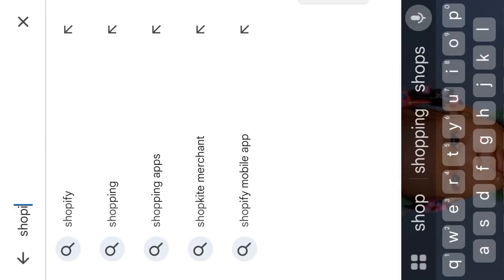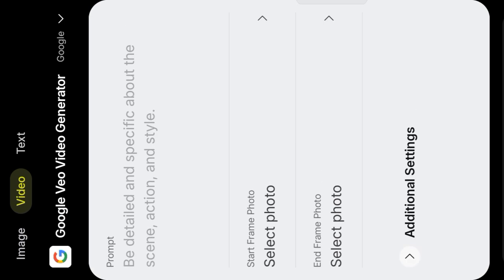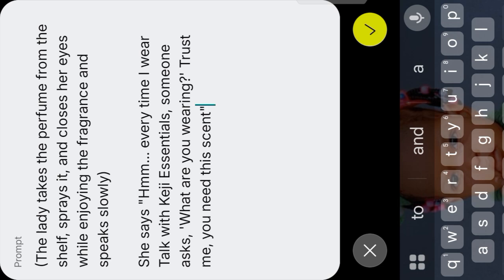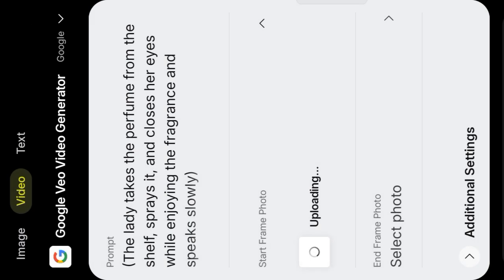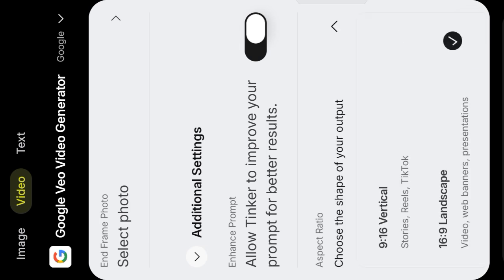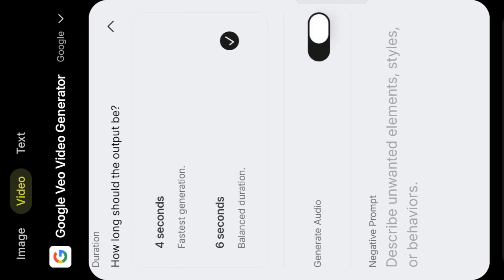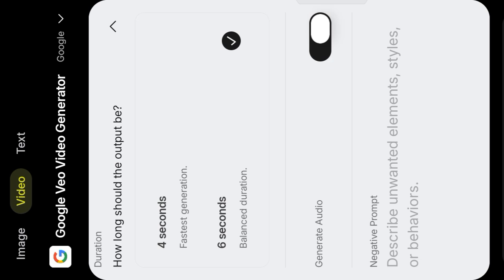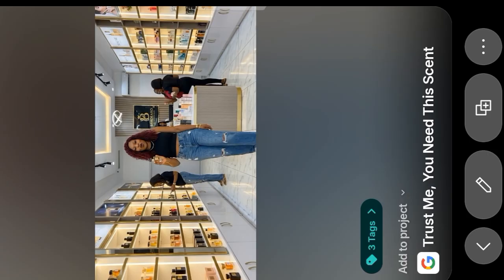How to Create FREE Long Unlimited AI Videos Step by Step | Create Realistic AI Influencer Videos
Looking for a free way to create long AI videos? This beginner-friendly tutorial walks you through the entire process of generating high-quality AI videos step by step using free tools.
Perfect for creating:
YouTube videos
TikTok videos
AI animations
Story videos
Educational content
influencer video